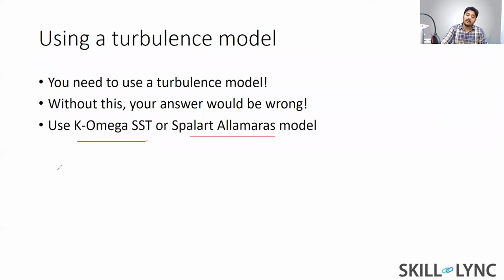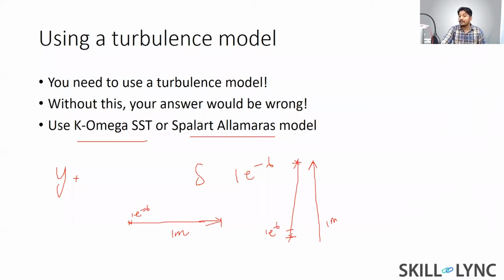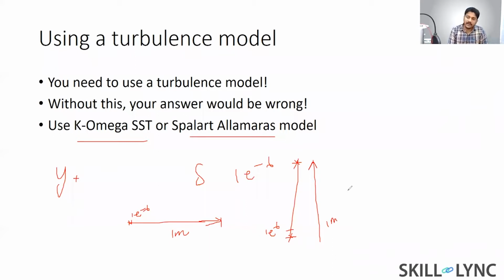Aerodynamic Simulation in FSAE & SUPRA Cars (PART 11)|Skill-Lync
This is a Certified Workshop!

This video is Part 11 of Webinar on "Aerodynamic Analysis For FSAE & SUPRA Cars" conducted by Skill-Lync. This webinar explains why a turbulence model is needed while running CFD simulations.

1. Learn industry oriented technical skills from an industry expert.
2. Work on 4 Industry oriented projects & 8 challenges. Create a strong profile for you to get recruited. Here is an example profile of one of our students -
3. Attend 4 live video conferencing support sessions every week.
4. Private group access. Interact with industry experts and Skill-lync support team 24/7, get your doubts clarified
5. Master Course students get to work with a career mentor to provide better job opportunities.
6. We are top-rated Mechanical Engineering Online Course Providers - 4.9/5 over 180 reviews

1. Master Course in Computational Fluid Dynamics
2. Master Course in Design Engineering

1. Introduction to Computational Fluid Dynamics - CFD
2. Advanced CFD using ANSYS Fluent
3. Advanced IC Engine course using Converge CFD
4. Advanced HVAC system CFD analysis course using Converge CFD
5. Advanced Turbomachinery simulation course using Converge CFD
6. Computational Combustion using Python & Cantera
7. Advanced CFD Meshing using ANSA
8. Intro to Finite Volume Methods using C++
9. Advanced Aerodynamics course using Converge CFD.

1. Advanced Structural Analysis using ANSYS WorkBench
2. Crash Worthiness Analysis using HyperWorks & Radioss
3. LS Dyna for Structural Mechanics FEA

1. Vehicle Dynamics using Matlab
2. Suspension design using MSC Adams
3. Vehicle Dynamics for FSAE & BAJA cars
4. Multi Body Dynamics for Automotive Applications

1. Ultimate SolidWorks course - Learn Solid Modeling & Surface Modeling in SolidWorks
2. Introduction to Sheet Metal Designing
3. Automotive Sheet Metal Design for BIW Components using Catia or NX CAD
4. Geometric Dimensioning & Tolerancing - ASME Y14.5M 2009 standards

***Numerical Simulation:***

1. MATLAB, Python & SolidWorks